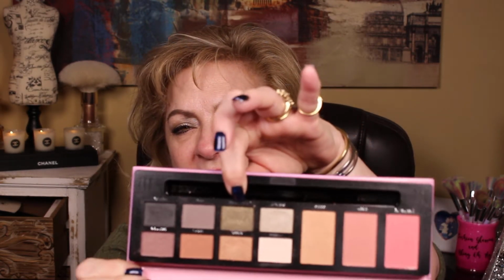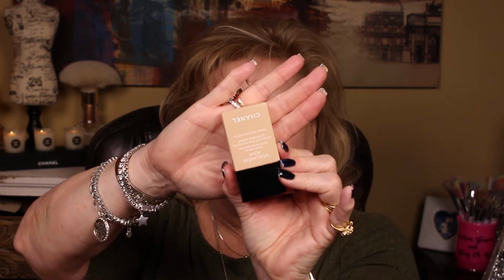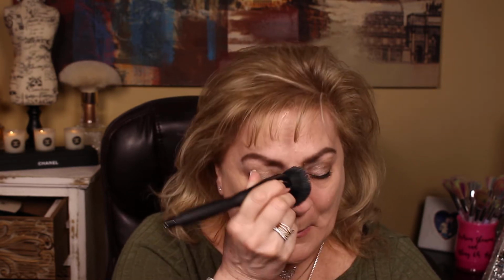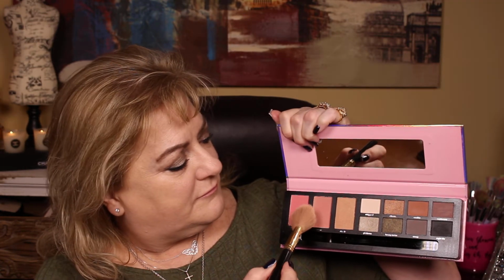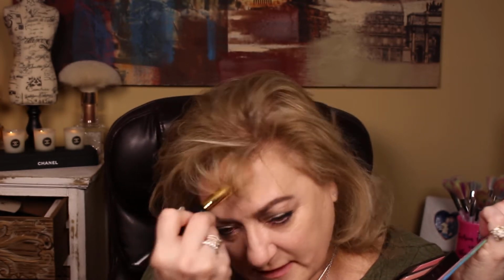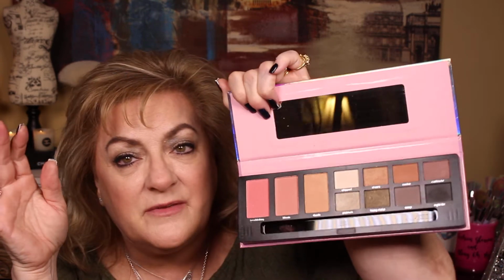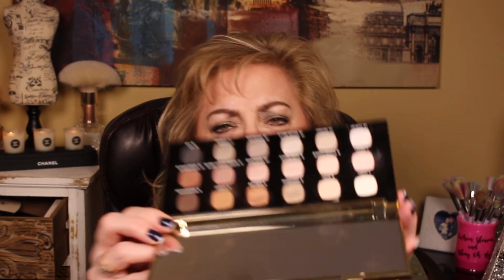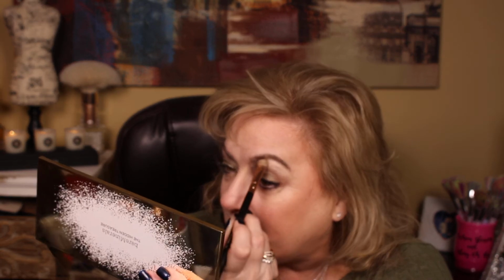GET READY WITH ME USING BARE MINERALS HIDDEN TREASURE AND PROFUSION PT1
Y'ALL I AM USING THE BARE MINERALS HIDDEN TREASURE EYE PALETTE WITH AN ASSIST BY USING THE PROFUSION METALLIZED FACE PALETTE! BOTH ARE GREAT! ENJOY! :D